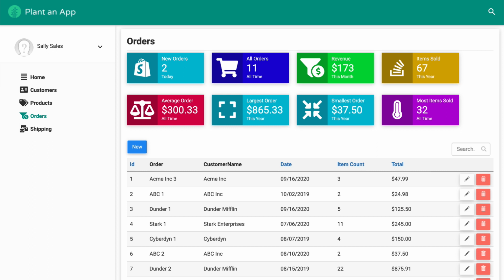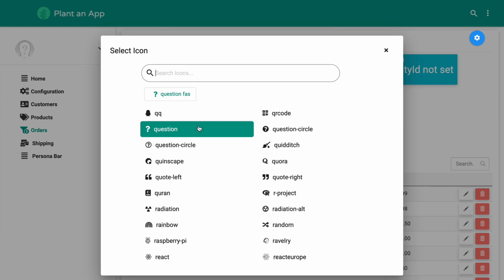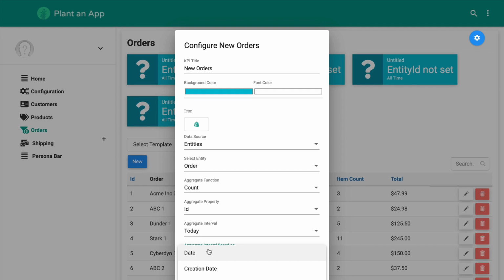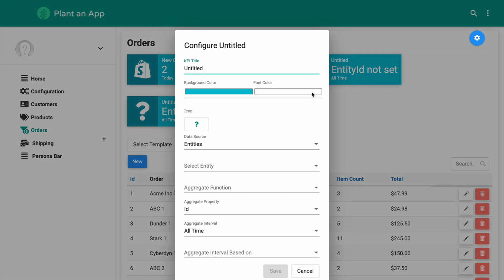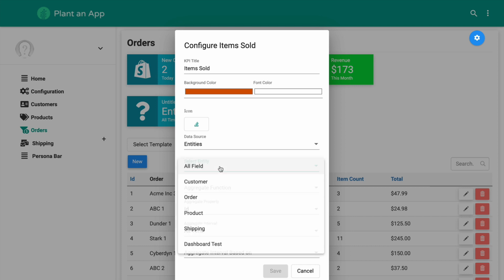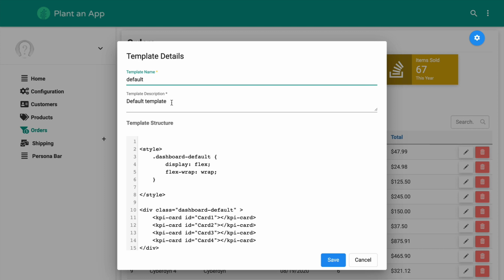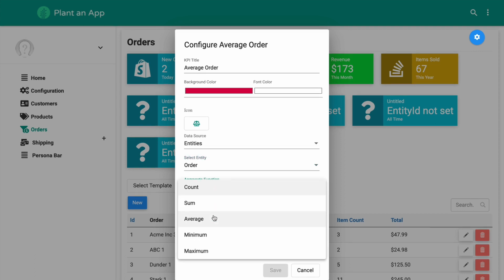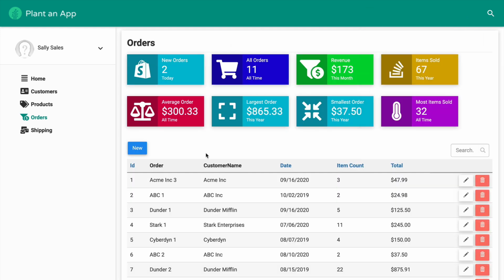Low-Code KPI Dashboard Demo and Step by Step Guide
In this video you’ll learn about:
Adding a Dashboard to a page
Using the Default Template = 4 tiles across
Configuring Tiles
Cloning and Creating New Templates
Viewing as a standard user